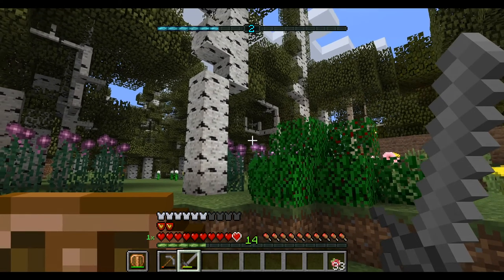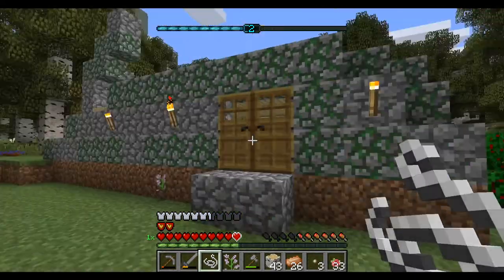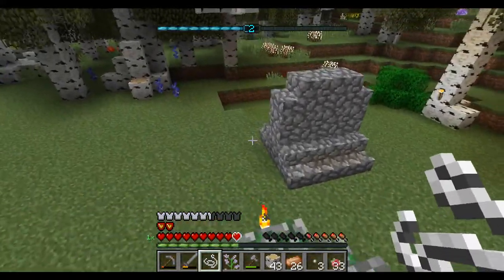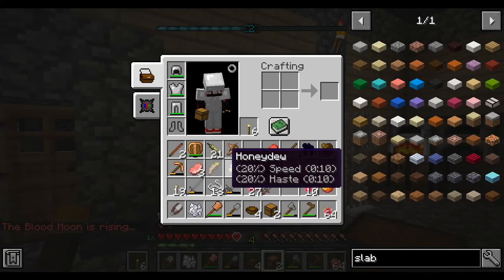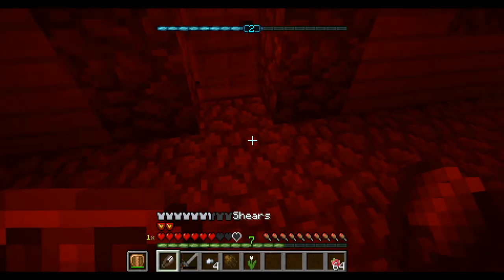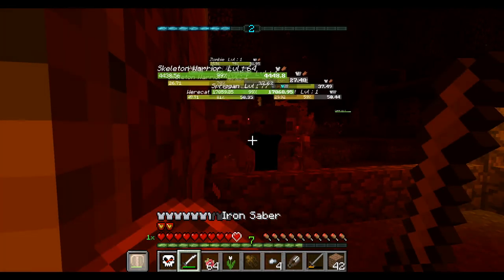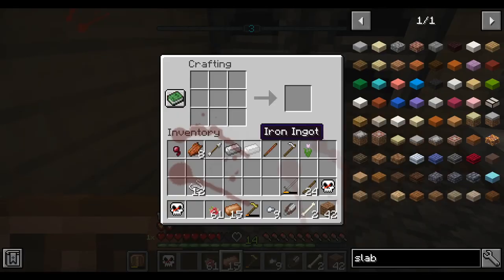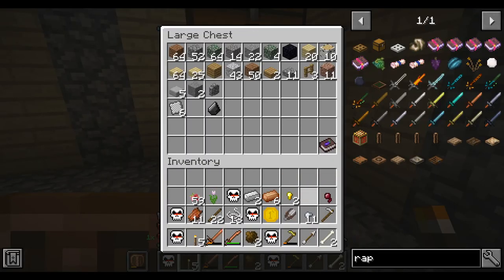Upgraded House & Blood Moon | Minecraft Modded Survival Episode 3 (1.12.2)